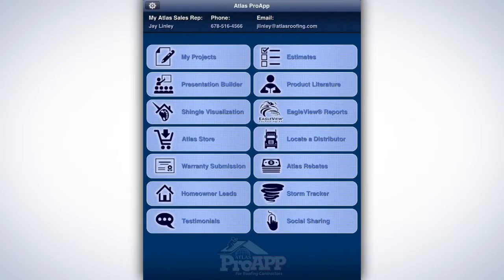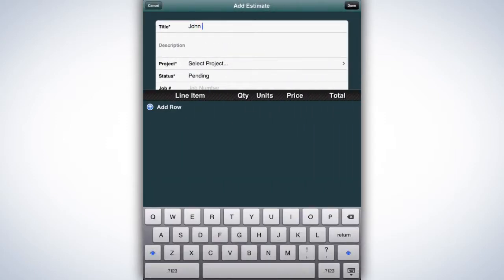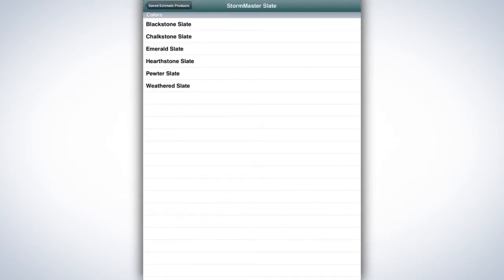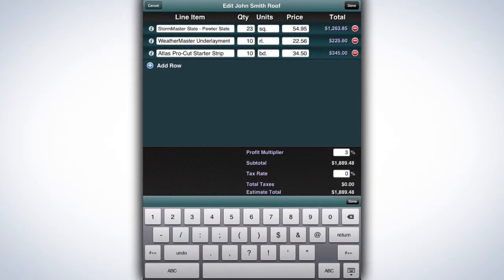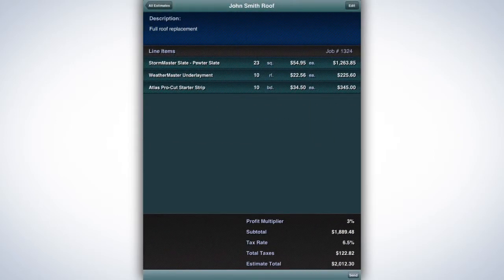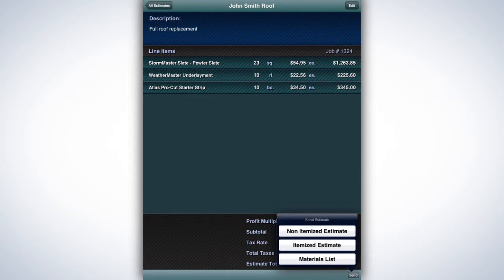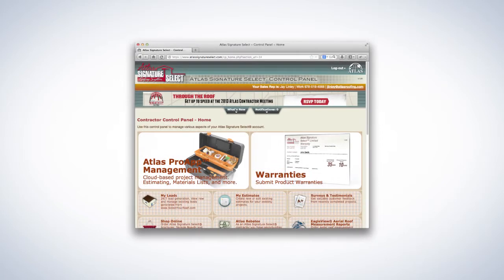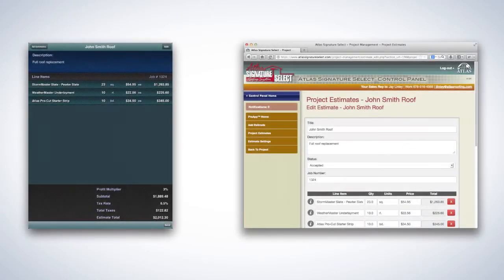Atlas ProAPP Walkthrough - Chapter 5 - Custom Pricing and Estimations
The Atlas ProAPP™ for iPad is designed specifically for today's on-the-go roofing contractor, putting project management, estimation and sales tools at your fingertips. Chapter 5 discusses custom pricing and estimations.